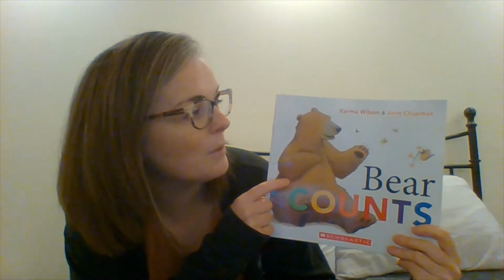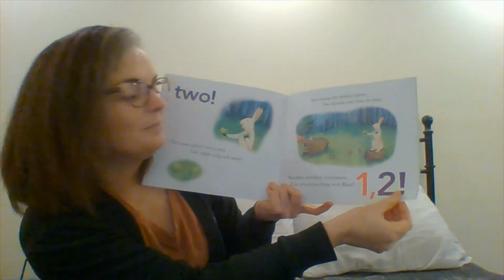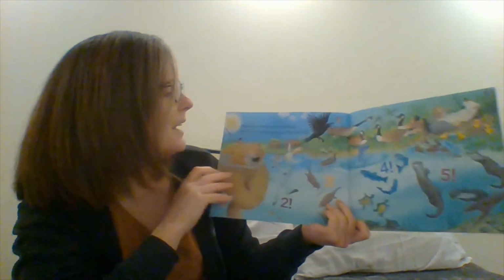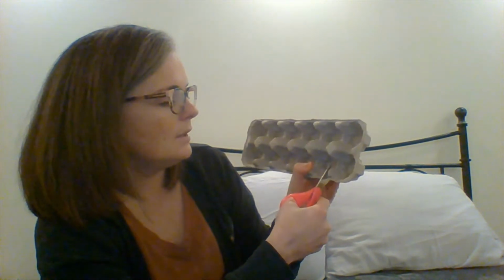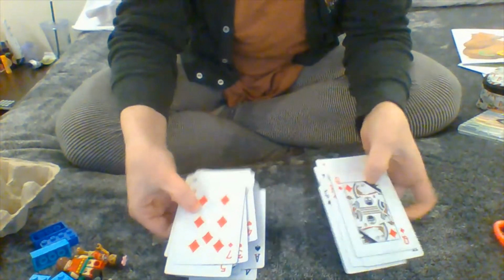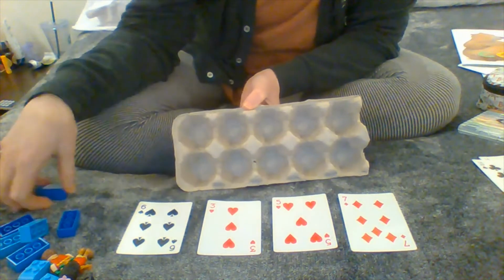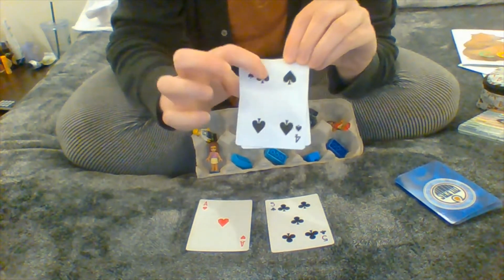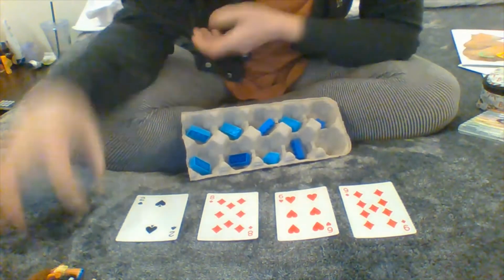Make 10 Math Game